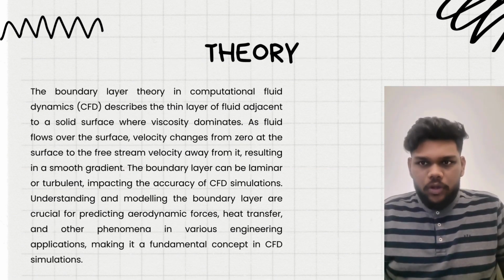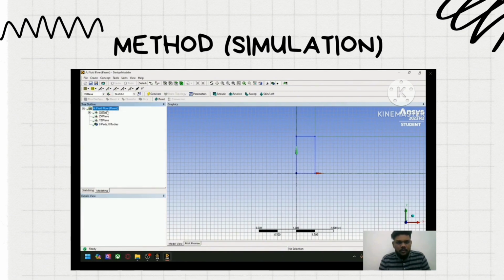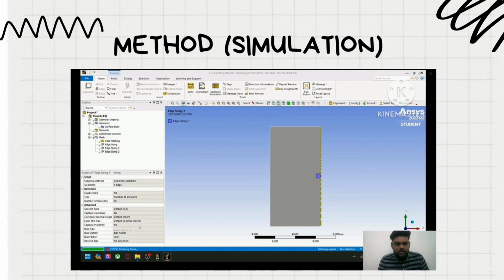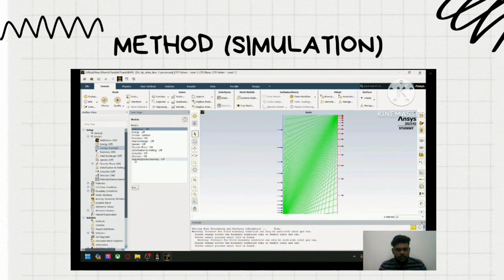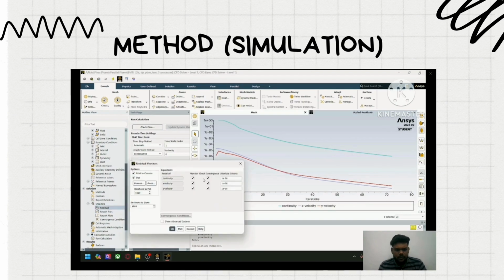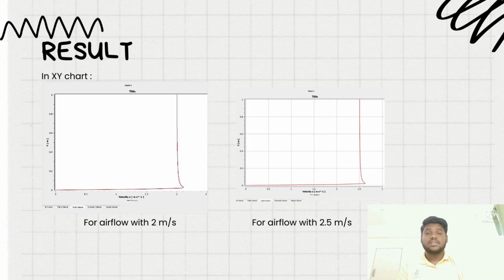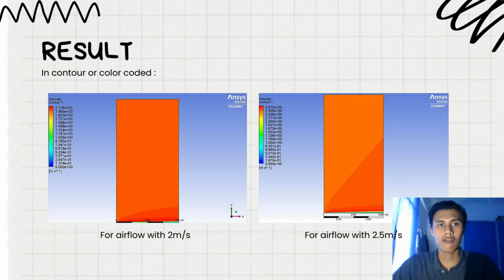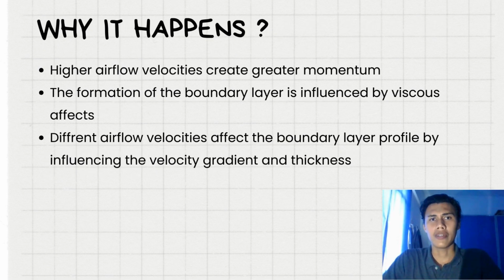GROUP F_ASSIGNMENT CFD FOR FLUID MECHANICS 2 (BMCG 3613)